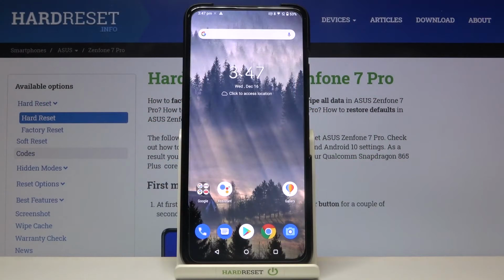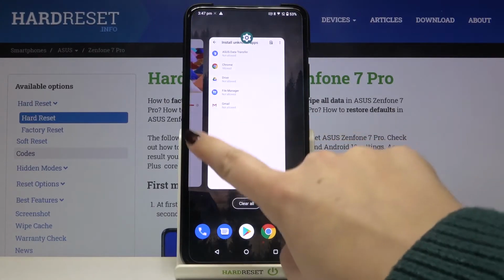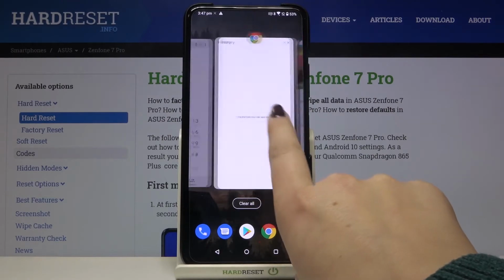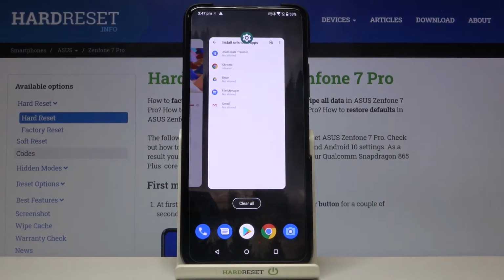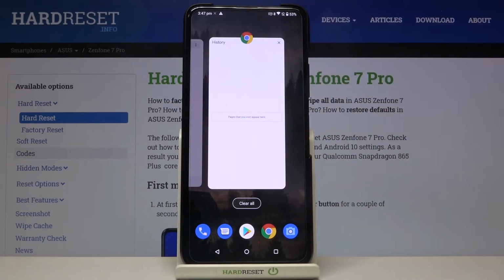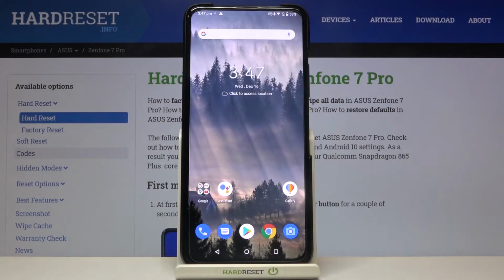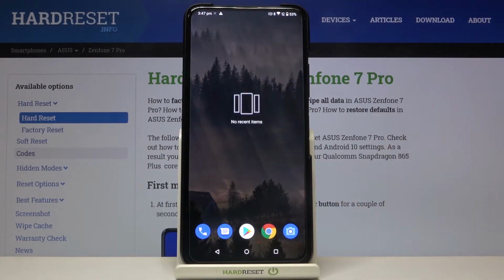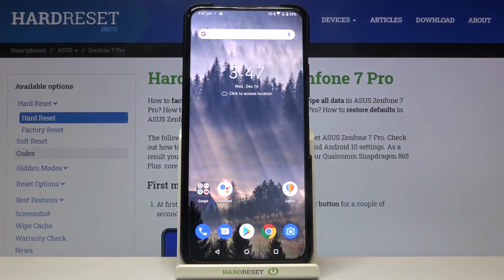How to Close Running Apps in ASUS Zenfone 7 Pro - Access Background Apps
If your ASUS Zenfone 7 Pro is getting slower and slower, then check out the tutorial above! In it, we’ll show you how to access Background Apps and close them with success. After that, your device will speed up. Remember to repeat this process often on your Asus, because by getting out of your apps using Home Button, you’ll not close them completely. So, just stay with us and let's begin!

How to turn off running apps in ASUS ZENFONE 7 PRO? How to switch off apps in ASUS ZENFONE 7 PRO? How to deactivate apps in ASUS ZENFONE 7 PRO? How to turn off applications in ASUS ZENFONE 7 PRO? How to turn off applications in ASUS ZENFONE 7 PRO? How to speed up ASUS ZENFONE 7 PRO? How to release memory in ASUS ZENFONE 7 PRO?